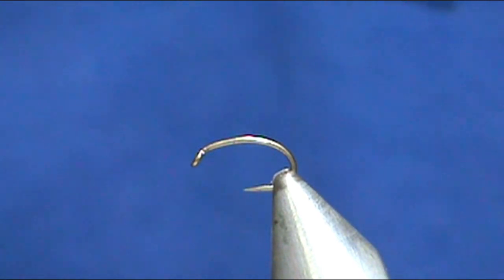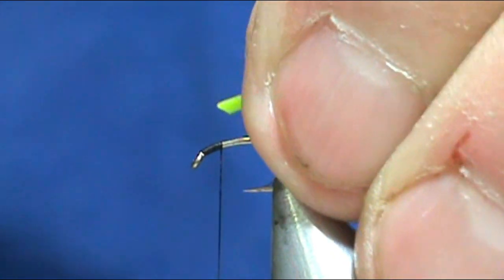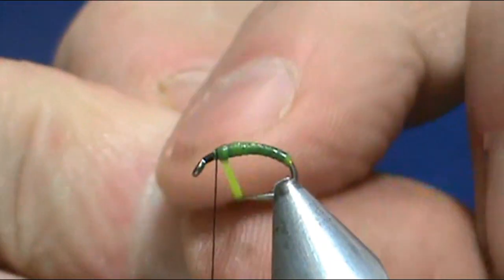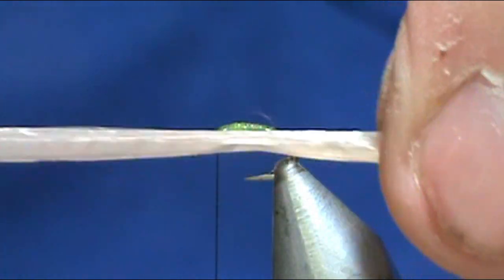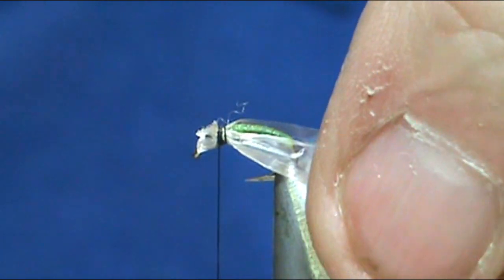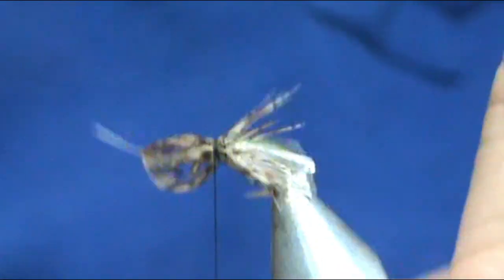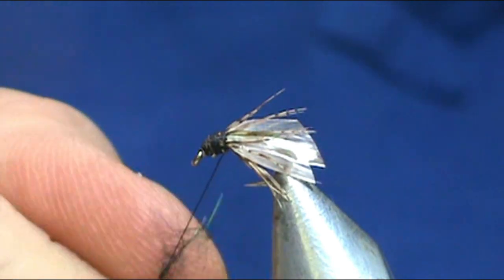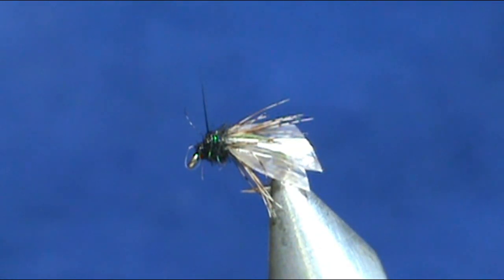Beginner Fly Tying an Olive Gimme Caddis Pupa with Jim Misiura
Hook: Scud #12 - #18
Thread: Black
Body: Gimme Hair Band Green
Wing: Swiss Straw 2 Ply
Hackle: Partridge
Head: Black Krystal Dub